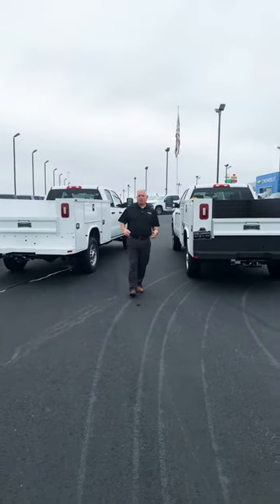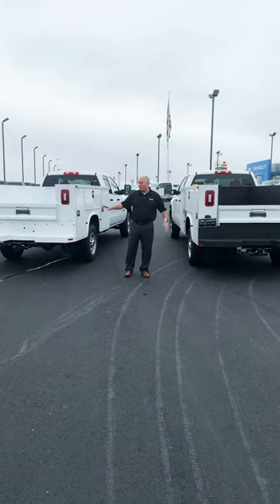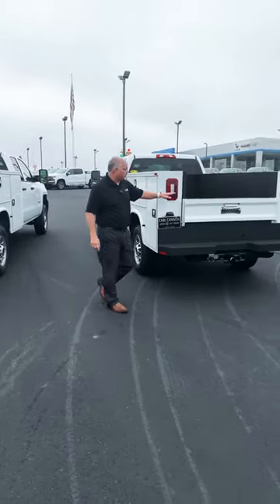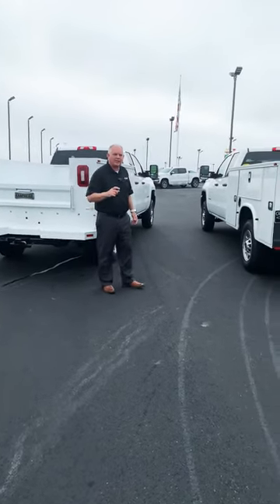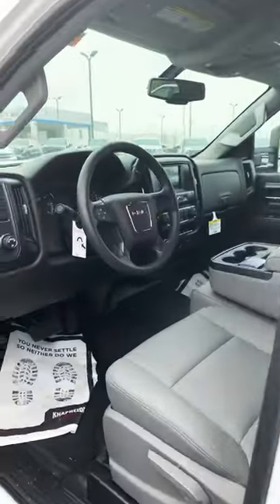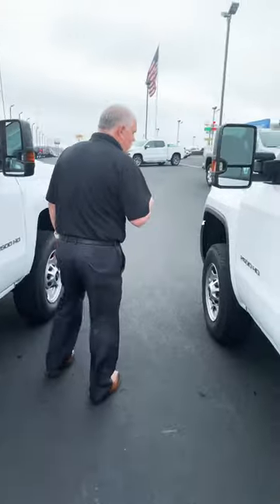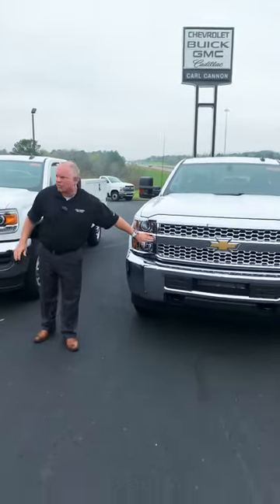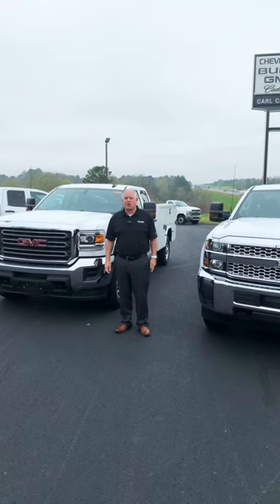Carl Cannon Commercial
Walk-around for our 2019 Double cab service bodies for Chevy & GMC